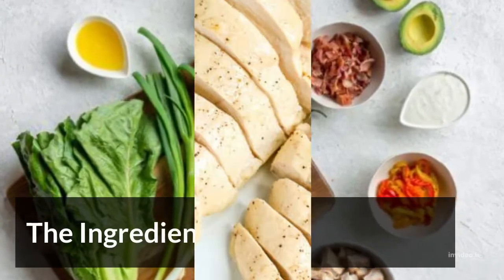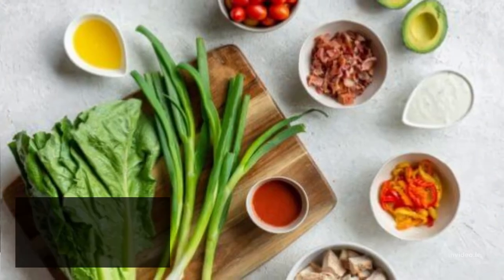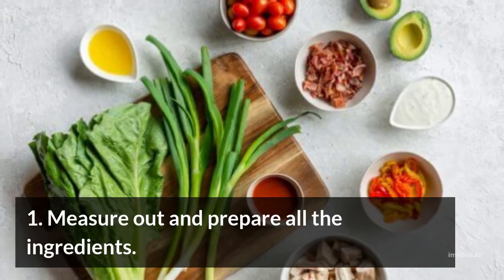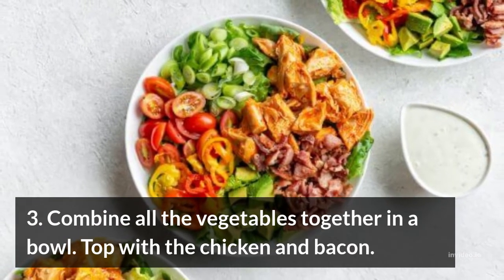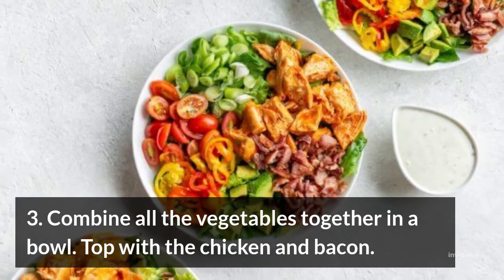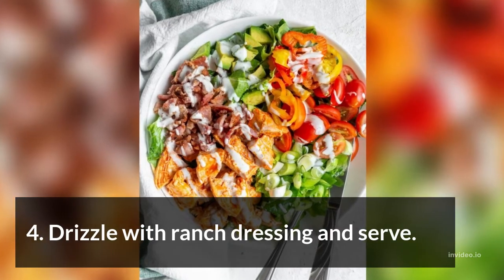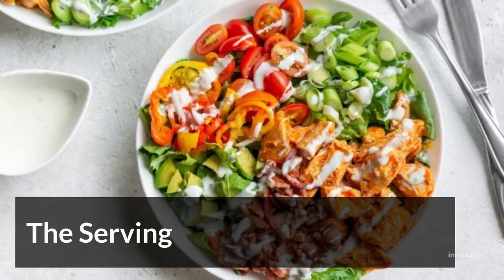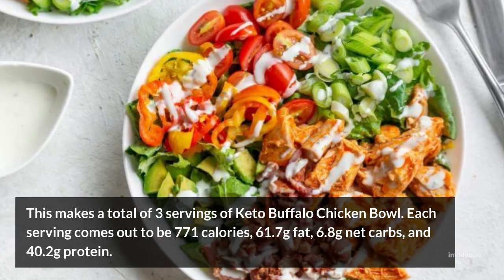How To Make Keto Buffalo Chicken Bowl - Keto Diet Recipes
In this video, I'll show you How To Make Keto Buffalo Chicken Bowl - Keto Diet Recipes.

Here is a recipe for making Keto Buffalo Chicken Bowl:

IF YOU WANT TO GET A CUSTOM KETO DIET MADE UP FOR YOU,

The Ingredients:

12-ounce cooked chicken

3 tablespoon butter, melted

1/4 cup hot sauce

12-ounce romaine lettuce, chopped

3-ounce cooked bacon, crumbled

1/4 cup banana peppers

4 medium green onions, thinly sliced

3-ounce cherry tomatoes, diced

1 medium avocado, diced

6 tablespoon ranch dressing

The Preparation:

1. Measure out and prepare all the ingredients.

2. In a bowl, combine the cooked chicken, melted butter, and hot sauce. Mix together.

3. Combine all the vegetables together in a bowl. Top with the chicken and bacon.

4. Drizzle with ranch dressing and serve.

The Serving:

This makes a total of 3 servings of Keto Buffalo Chicken Bowl. Each serving comes out to be 771 calories, 61.7g fat, 6.8g net carbs, and 40.2g protein.